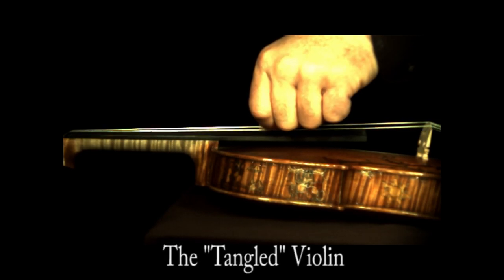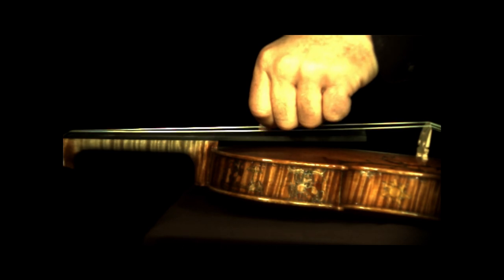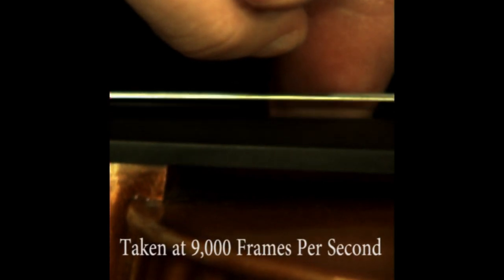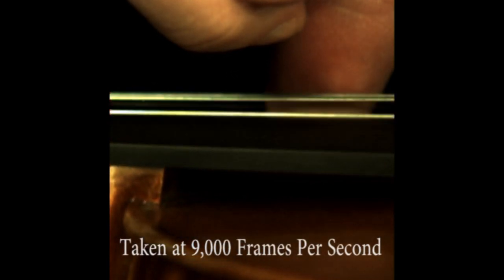Why a Violin Fingerboard Must Be Scooped / High Speed Photography / Slow Motion Photography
It's amazing just how far a violin string moves when played, and how smoothly a violin bow moves across a vibrating string.

"Paganini's Secret of Breaking Strings, and What to Check BEFORE Replacing Your Violin Strings."

The camera is a MotionXtra HG-TH (now very outdated), and the entire setup with lights, lenses, etc., cost over $22,000.00 not that many years ago. Now it's worth a couple thousand dollars. A violin purchased at the same time for $22,000.00 is now worth over $50,000.00.